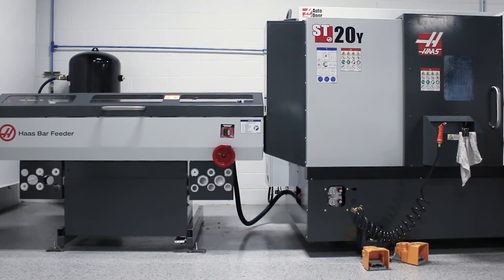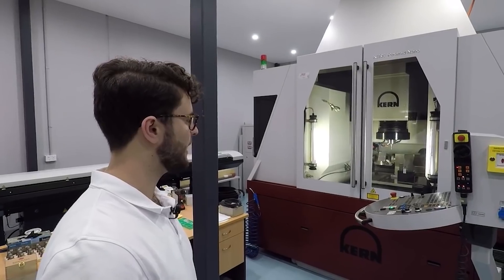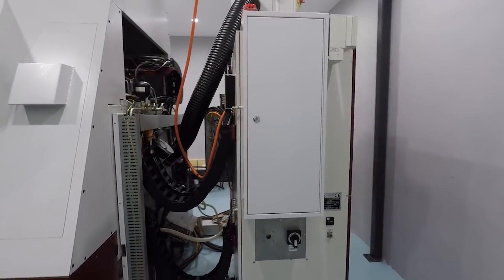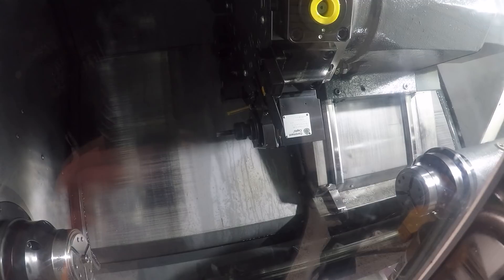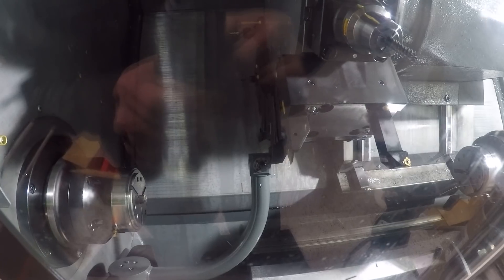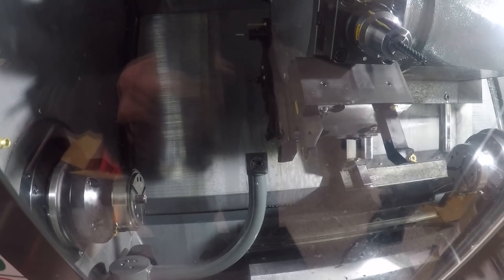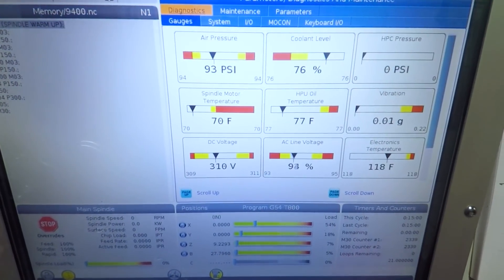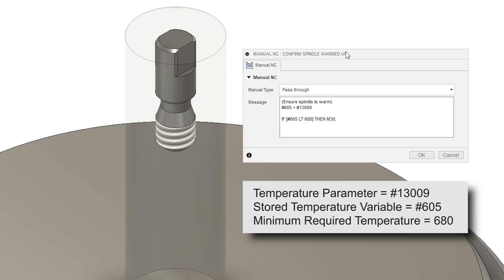Making Accurate Parts on a CNC Lathe: Dealing with Thermal Growth!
Thermal growth affects part accuracy and repeatability way more than we realized. If you have tooling, workholding, and toolpaths dialed in but still have trouble with accuracy and repeatability, it may be related to thermal growth. Let's talk about the importance of thermal stability, how slight, sudden changes in machine shop environment can blow tolerances, and how to use NC programs and variables to keep the lathe at the right temperature before parts are made!

00:00 Intro
00:30 The Importance of Thermal Stability for Accuracy & Repeatability
01:40 KERN & High End Machine Builds to Control Thermal Growth
02:13 Controlling Machine Shop Environment & Other Considerations
03:32 CNC Machine Warm Up Routines
04:39 Parts Application, Fusion 360 NC Program, SMW Diamond Pins
05:15 Tool Probing, Updating Wear Offset, Coolant Temperature
07:19 Spindle Liners, & Sandvik Finishing Insert
08:44 Incorporating Code Into Machining Process to Control Temperature
09:54 Outro